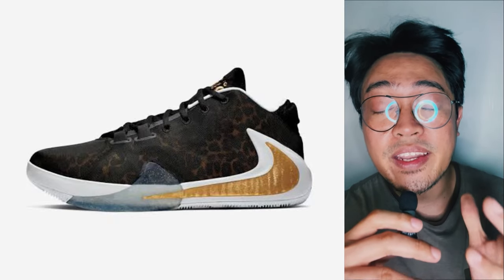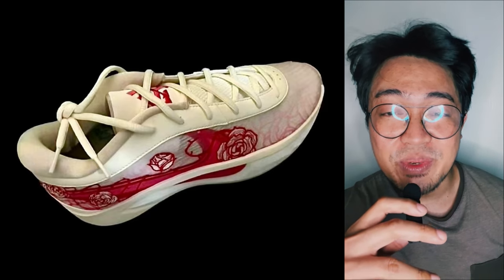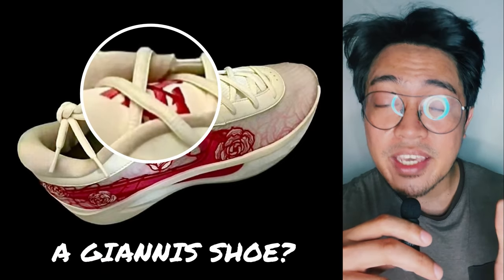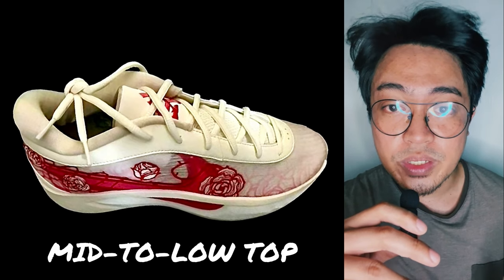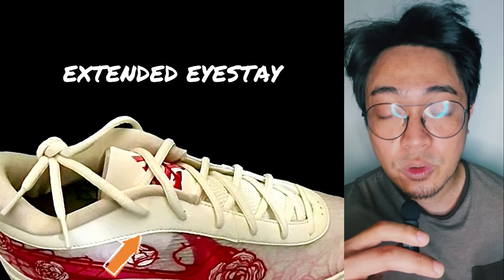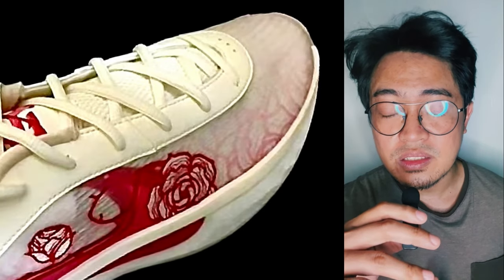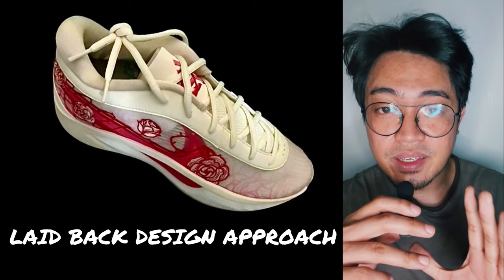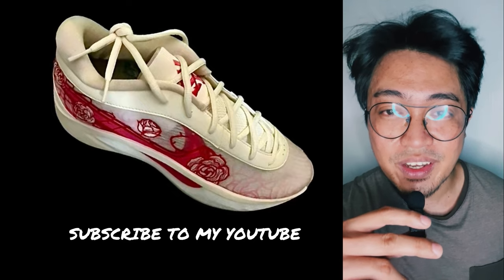GIANNIS HAS A NEW SHOE! NIKE ZOOM FREAK 6 LEAKED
WATCH | A leaked photo of the rumored Nike Zoom Freak 6 has surfaced, and the sixth signature shoe of Giannis seems to take a laid back approach. With its simple take, I kind of like what I’m seeing so far. But is there more to the shoe?